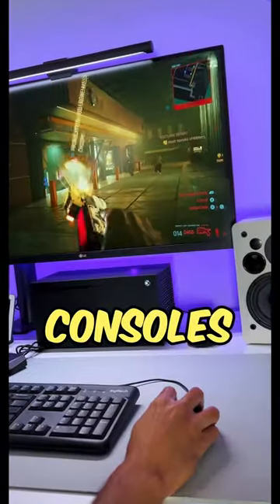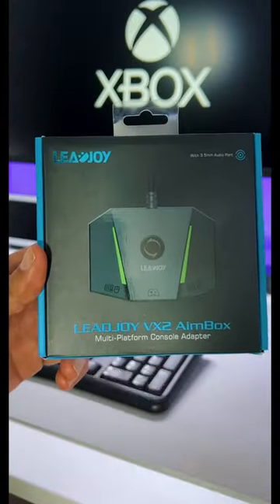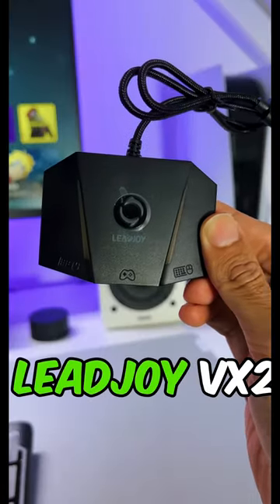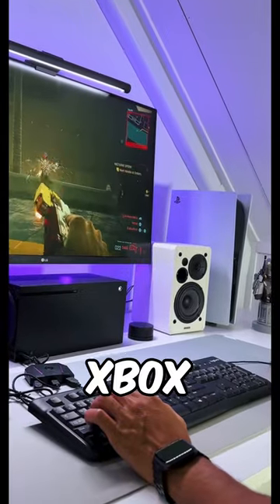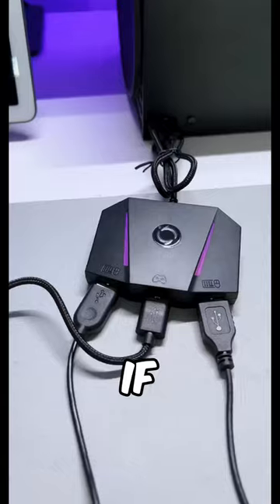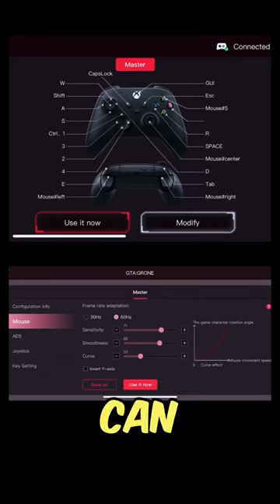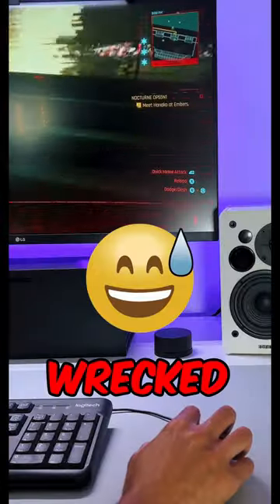Plan ANY XBOX game with KEYBOARD AND MOUSE!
How to play ANY XBOX game with a Keyboard and Mouse!

The Gamesir Leadjoy VX 2 Aimbox let's you play ANY XBOX game with a keyboard and mouse!
It has a great supporting app so you can customise your XBOX keyboard and mouse settings to your personal needs!

A full REVIEW will be up SOON!

Desk: MAIDeSITe: -
AR Glasses